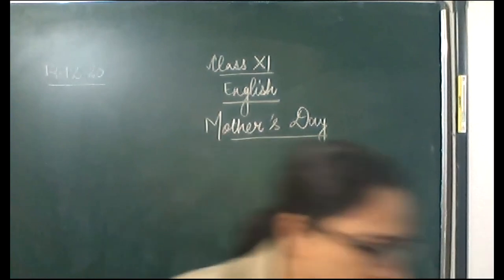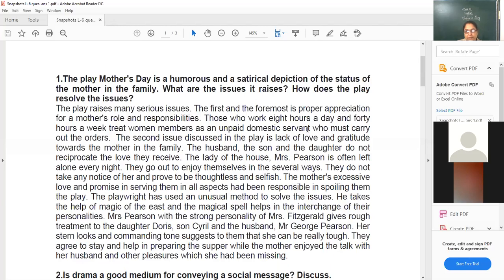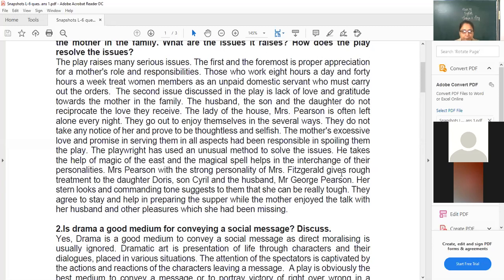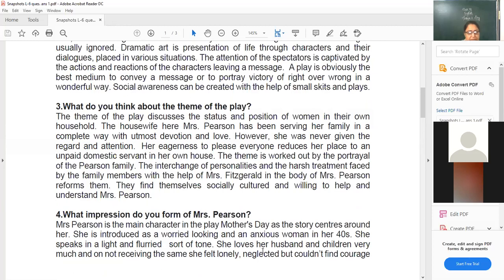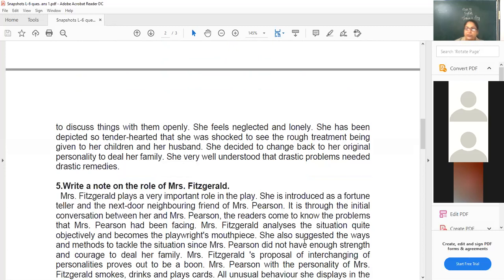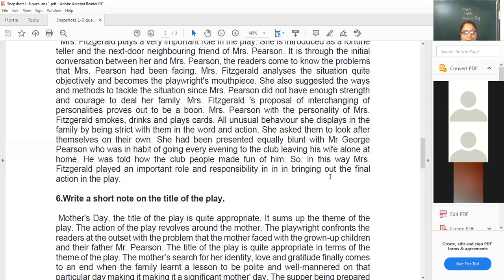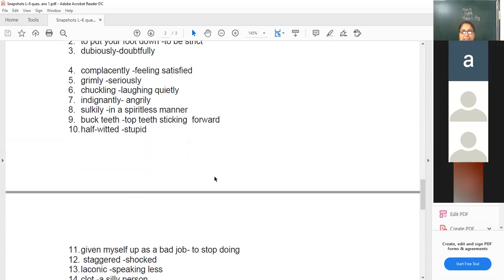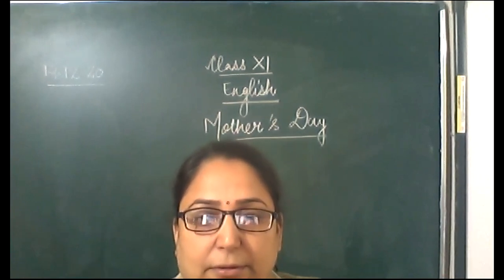XI Eng Snapshots L 6 mother's Day (14- 12- 20)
Ques Ans